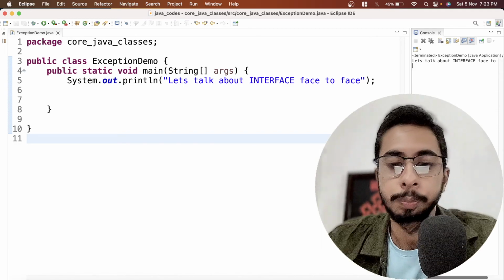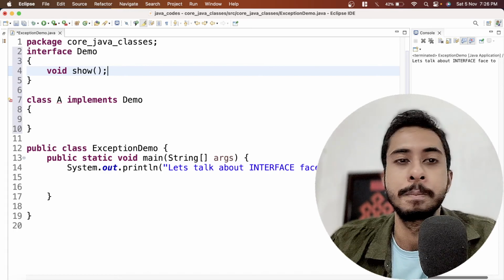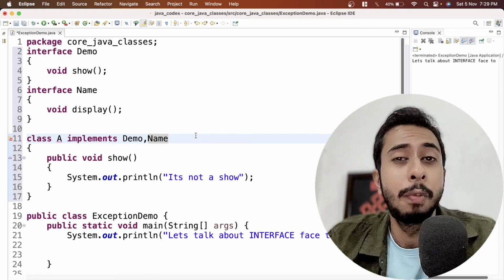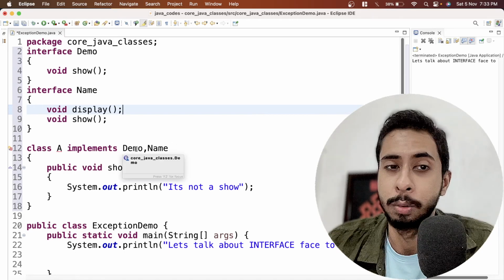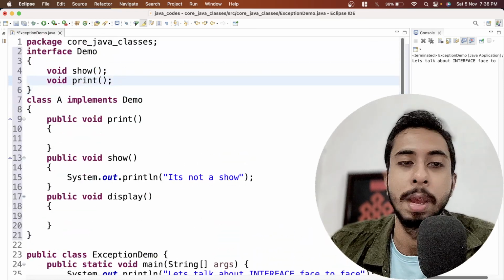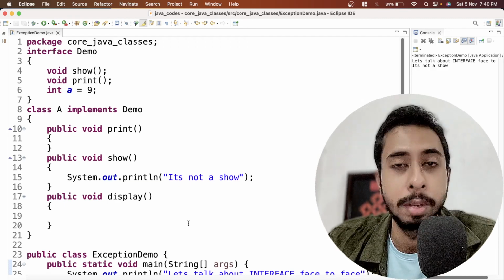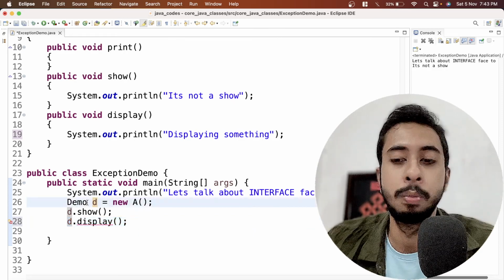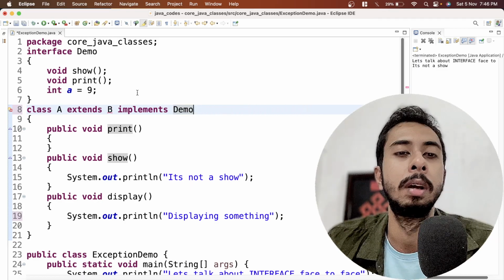Introduction To Interfaces In Java | Core Java | Satyam Raha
In this video, I am going to be exploring the Java Interfaces. I am going to be covering some of the most important features of the Java Interfaces.

If you're new to Java, or want to improve your understanding of the Java Interfaces, then this is the video for you!